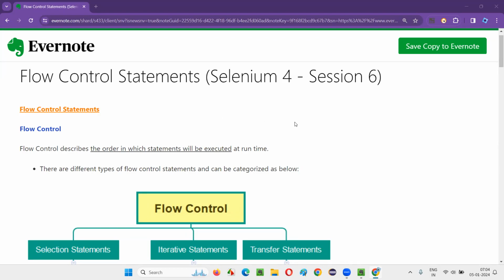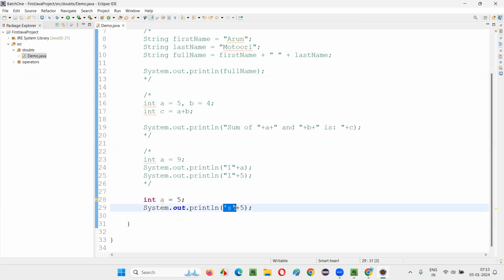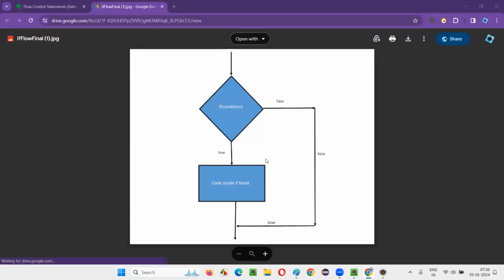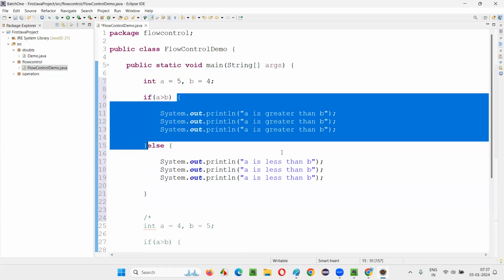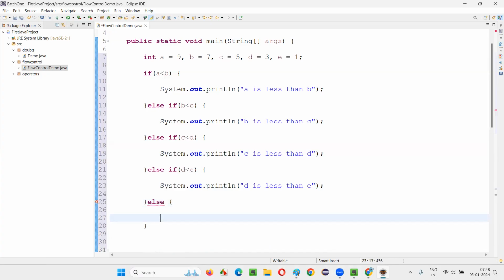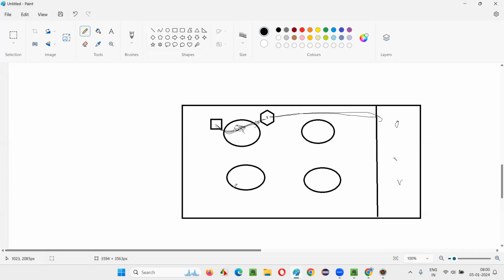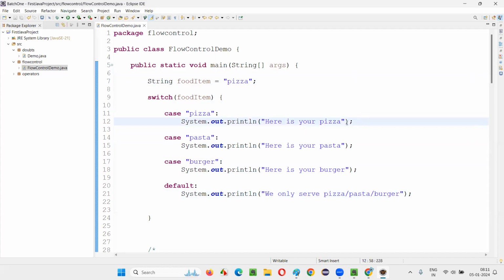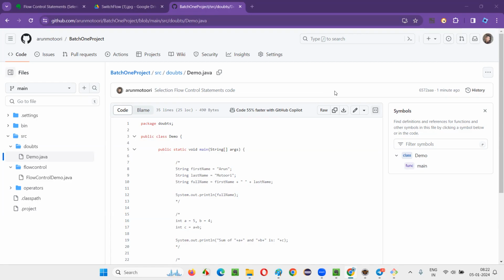Day 16 - Core Java - Selection Flow Control Statements | Selenium Java - Batch 1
Welcome to Day 16 of the Selenium Java Batch 1! In this session, we focus on selection flow control statements in Java, which are crucial for decision-making in programs. Topics covered include:

Understanding if, if-else, and nested if-else statements.
Switch-case statement and its use cases.
Practical examples of selection statements in Java programs.
These concepts are essential for building dynamic and logic-driven Selenium automation scripts. Make sure to follow along with the examples!